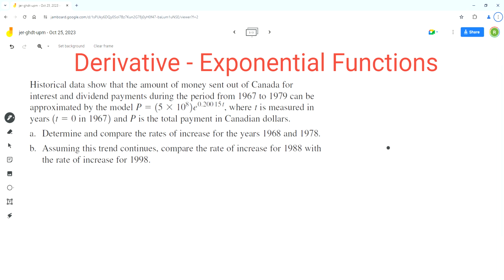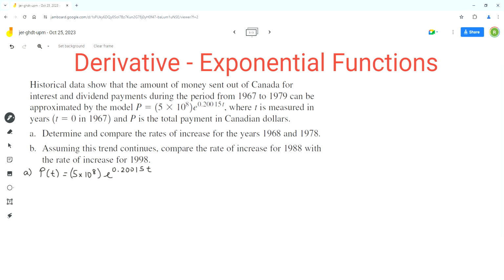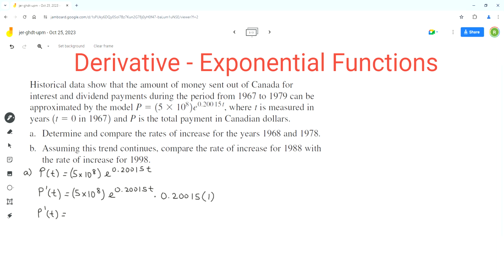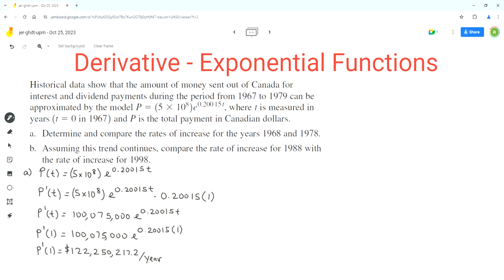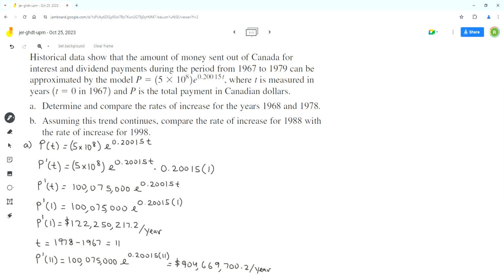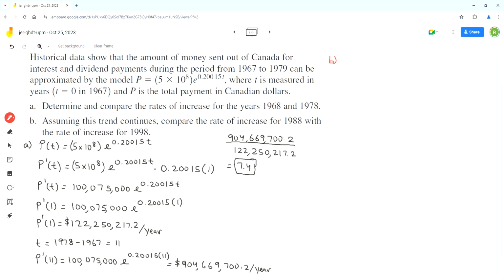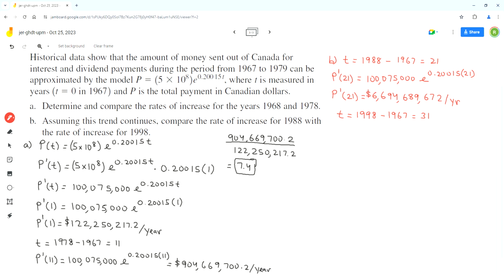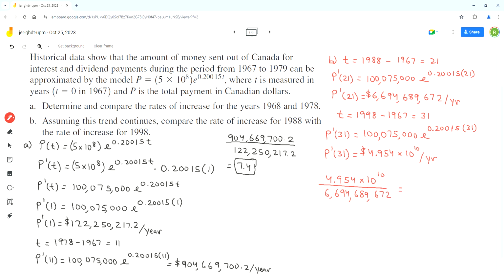RATE OF INCREASE For Payments Based On P = (5 x 10^8)e^(0 20015t)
In this video, I share with you steps for using concepts of derivatives to solve the word problem. Historical data shows that the amount of money sent out of Canada for interest and dividend payments during the period from 1967 to 1979 can be approximated by the model P = (5 x 10^8)e^(0 20015t), where t is measured in years, (t = 0 in 1967) and P is in Canadian dollars. Determine and compare the rates of increase for the years 1968 and 1978. Assuming the trend continues, compare the rate of increase for 1988 and the rate of increase for 1998.